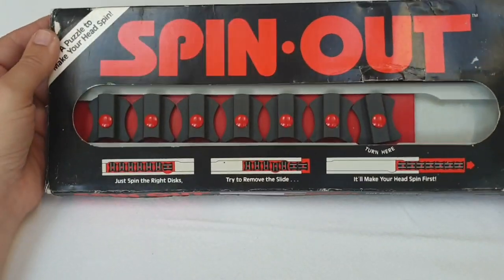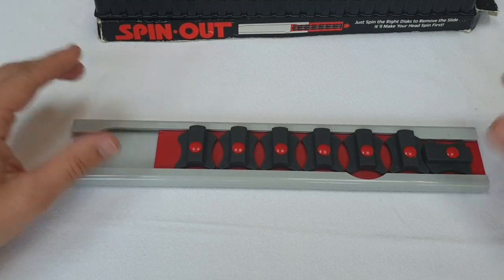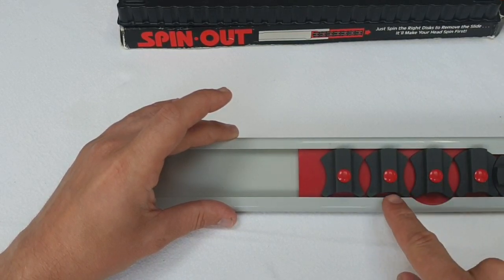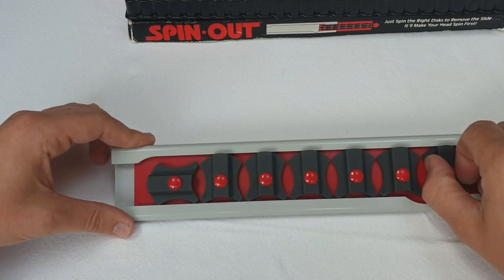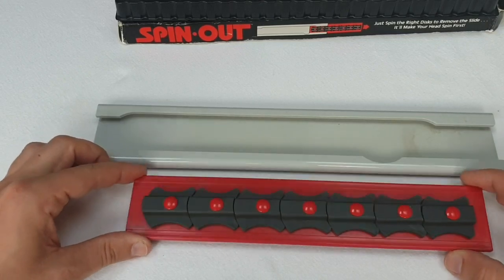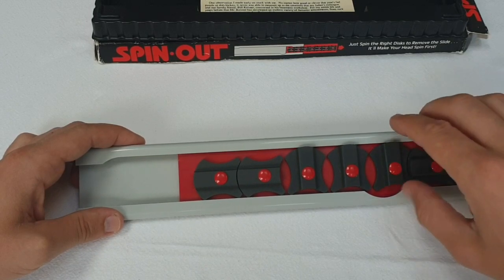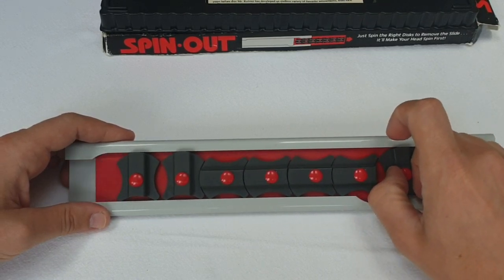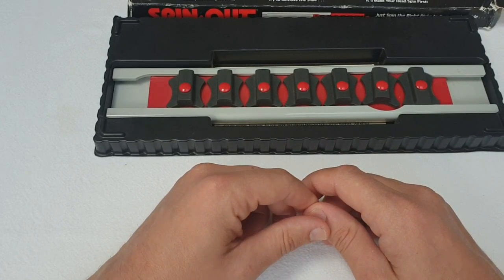Spin-Out by Binary Arts/ThinkFun SOLUTION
Yhis is a 1987 sequential puzzle, named Spin-Out, by Binary Arts (later ThinkFun). Created by William Keister.

Here I describe how to solve the puzzle and then demonstrate the solving technique.